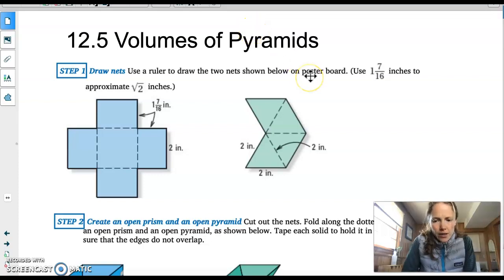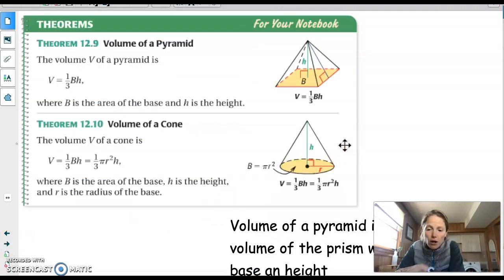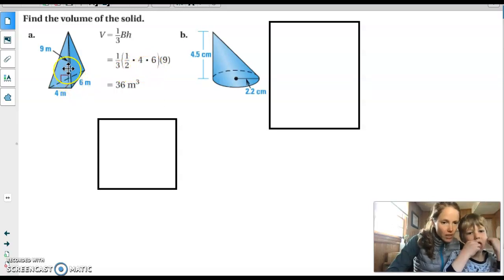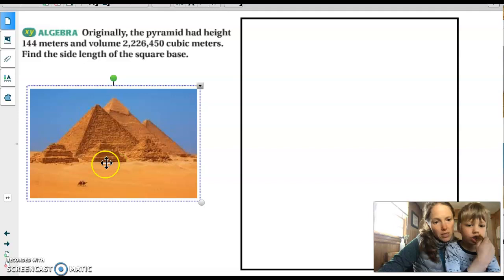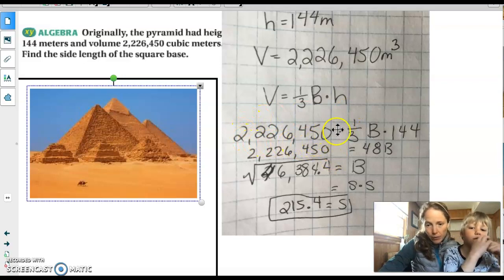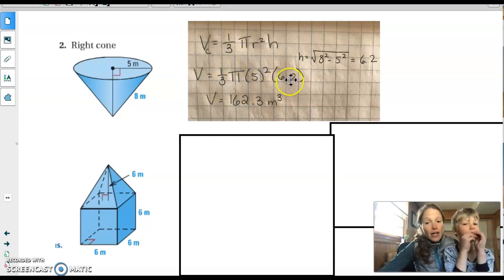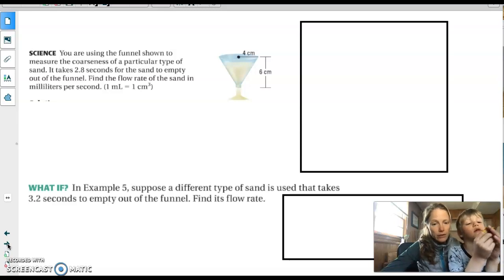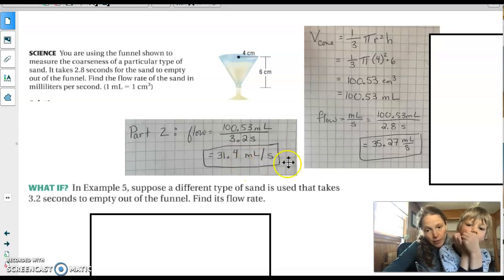12.5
volumes of pyramids and cones